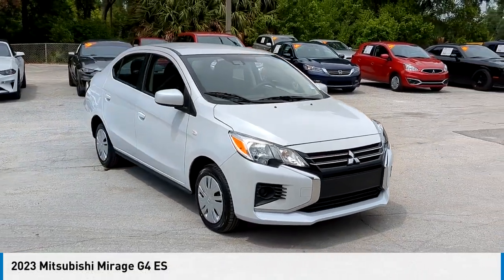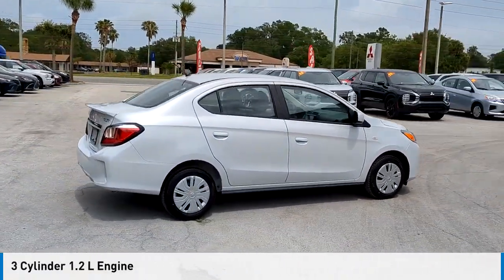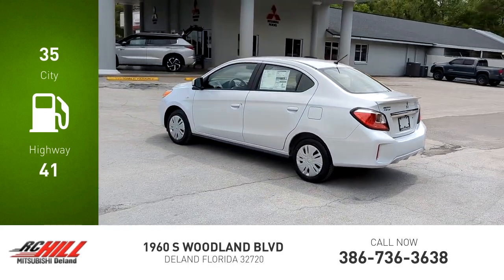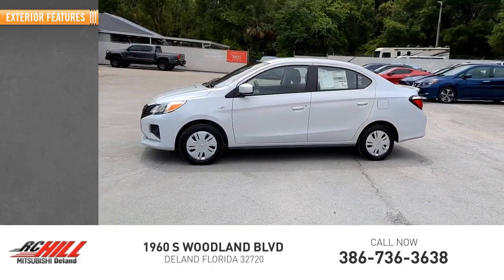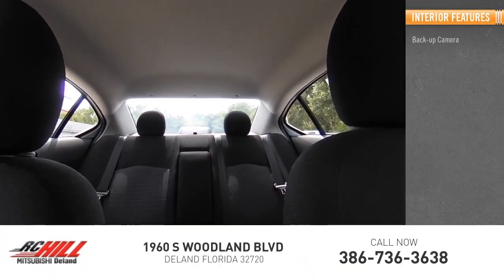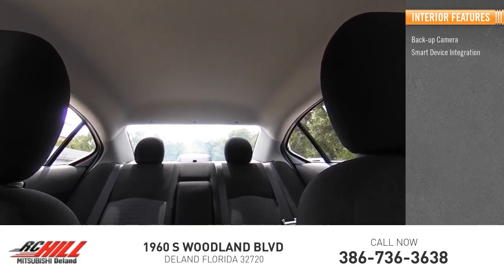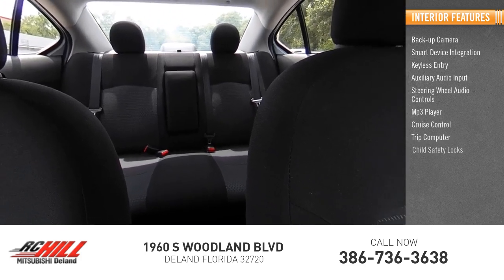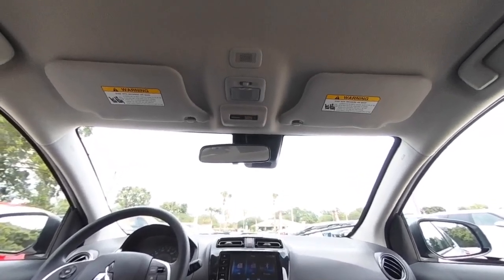2023 Mitsubishi Mirage G4 N14362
2023 Mitsubishi Mirage G4 ES